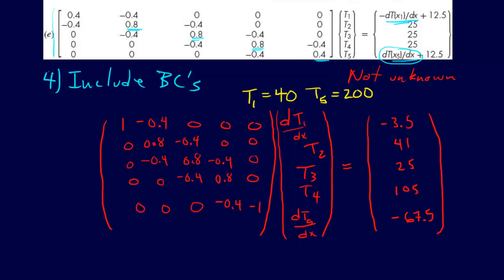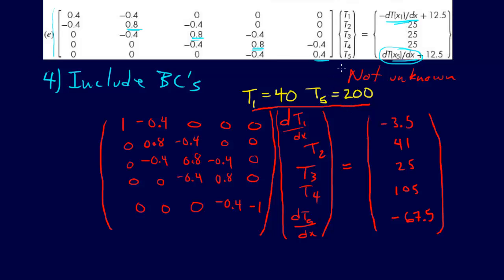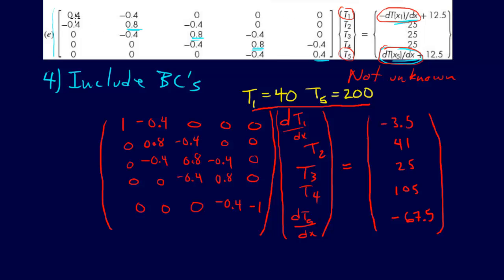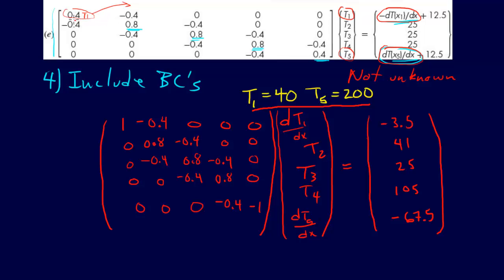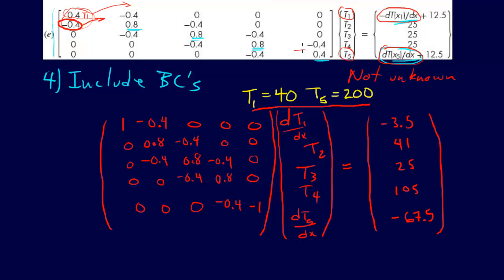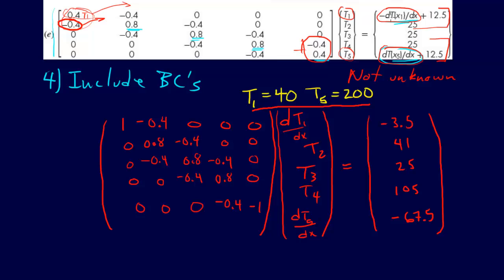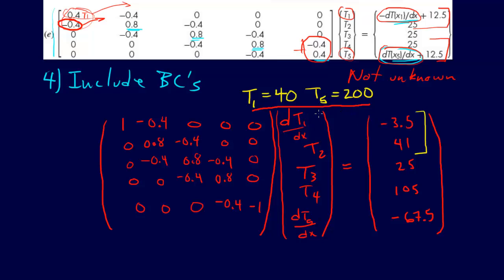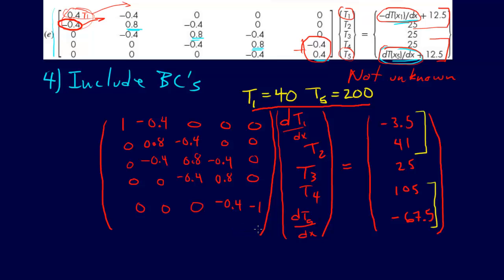8.3.6-PDEs: Finite Element Method: Boundary Conditions